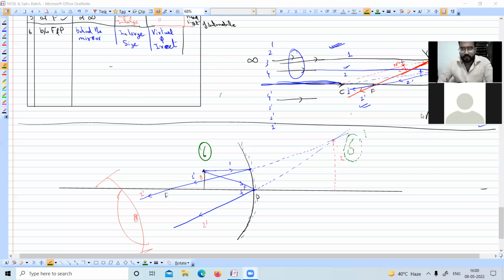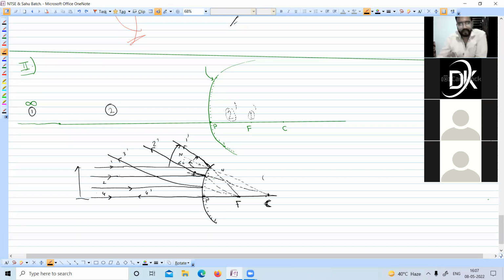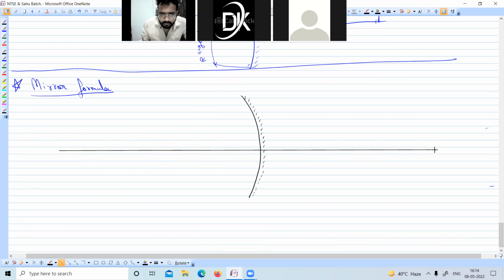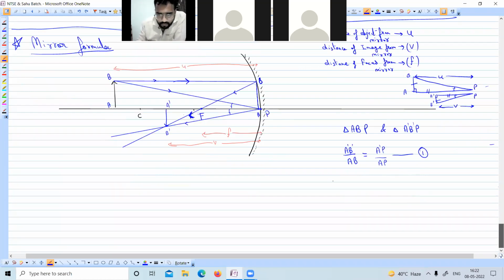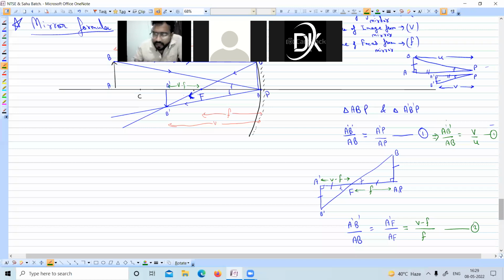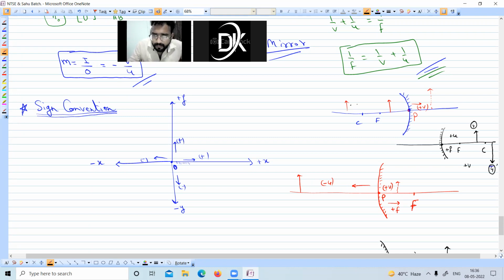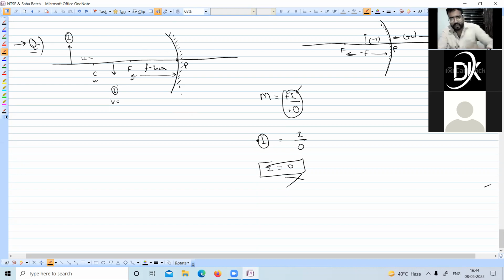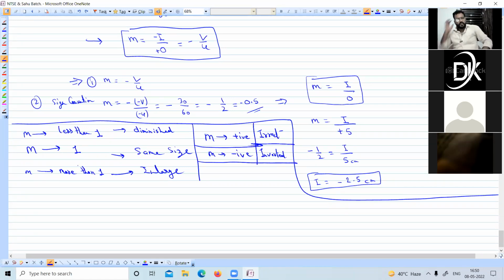Introduction to Light: Reflection 2 | AAA Physics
By: Er Shabab Alam